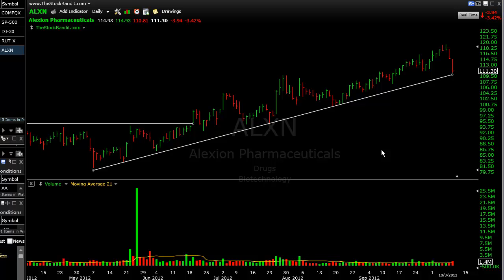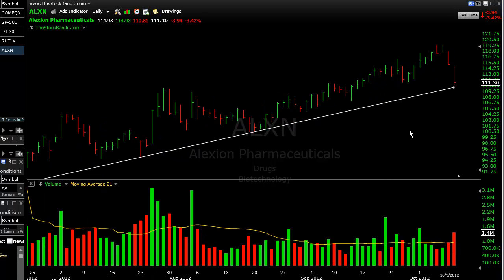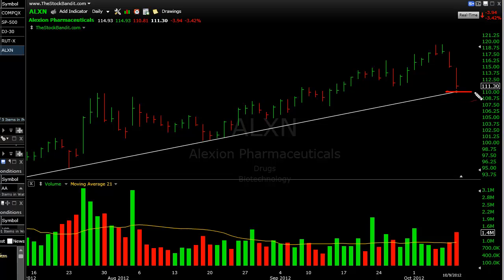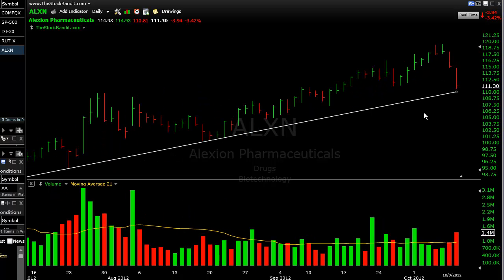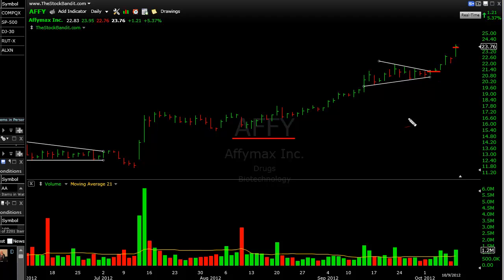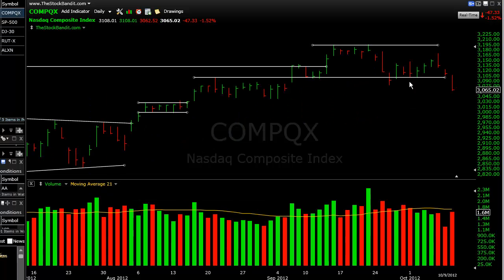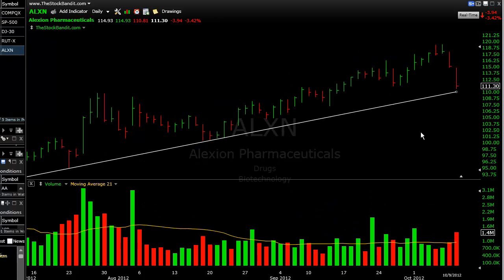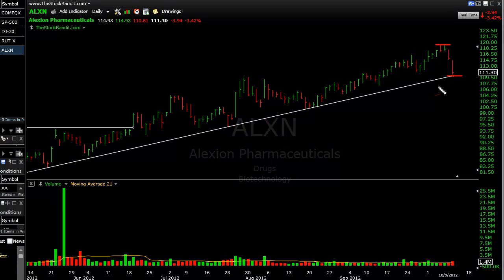Can This Pullback Be Bought?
discusses the importance of waiting for price to stabilize after a pullback to a support zone.